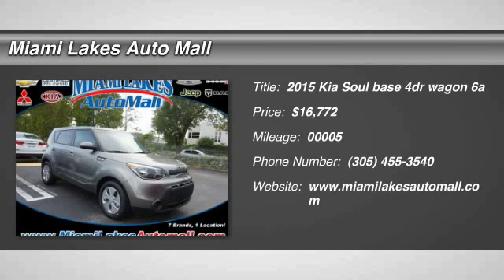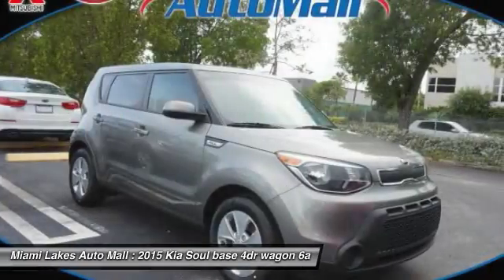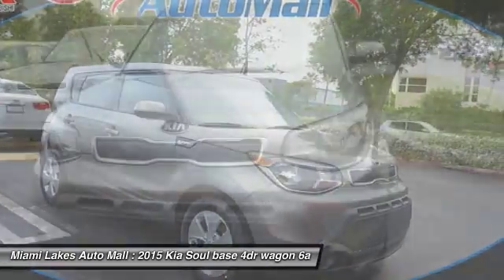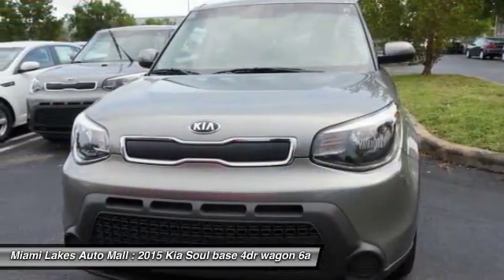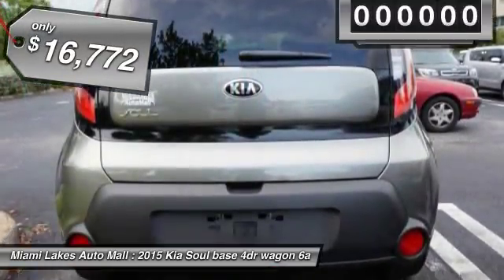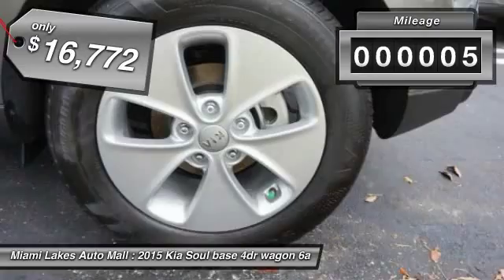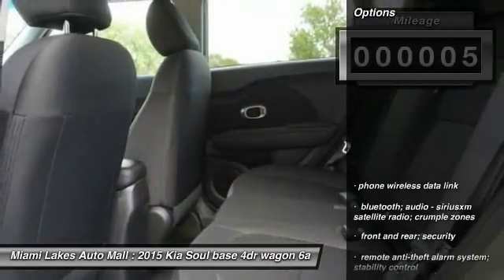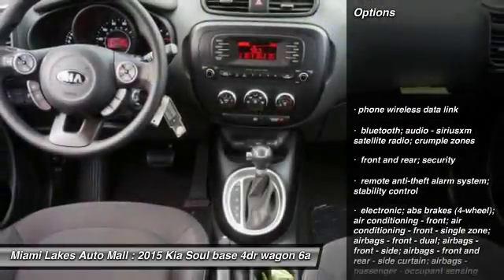2015 Kia Soul Miami Lakes FL K5U11901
2015 Kia Soul

16600 NW 57th Ave.

Miami lakes automall construction reduction sale  se habla espanol.  see the top 10 reasons to buy from miami lakes automall by visiting our website.  miami lakes auto mall is 1 for customer satisfaction in south florida.  free vip loyalty program with vehicle purchase.  50 towards service or parts.  3 cash back on any service or parts.  we offer low payments because we have access to 45  banks and credit unions.  located just off the palmetto expressway and 57th avenue in miami lakes.  miami lakes auto mall will get your financing approved so you can drive the car of your dreams.  special prices may include discounts and customer rebates including loyalty or conquest rebates.  all prices plus tax, tag, and fees.  must finance through manufacturer's or dealer's preferred lender.